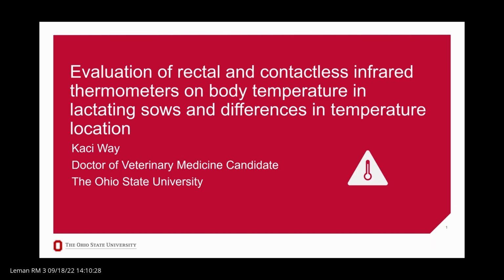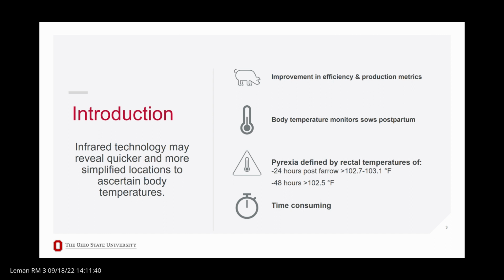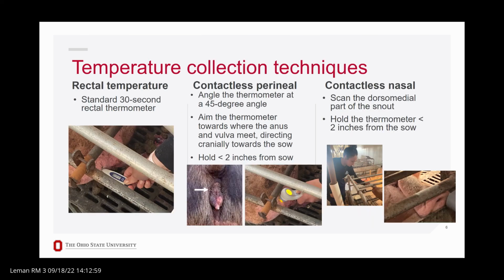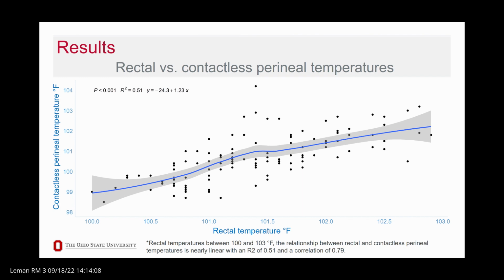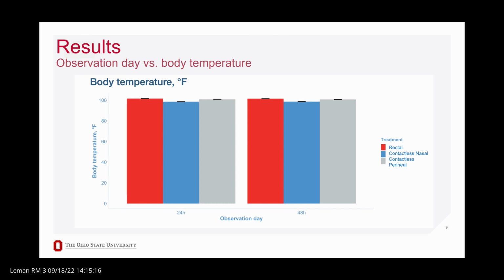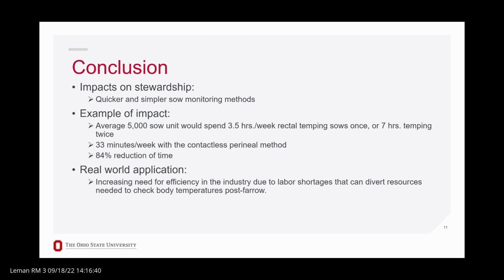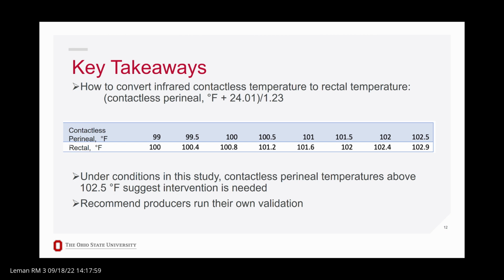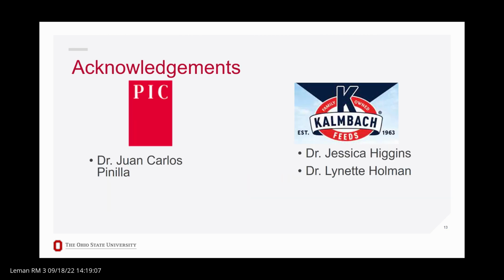Evaluation of rectal and contactless infrared thermometers on body temperature...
"Evaluation of rectal and contactless infrared thermometers on body temperature in lactating sows and differences in temperature location." Presented by Kaci Way of The Ohio State University during the 2022 Allen D. Leman Swine Conference, recorded September 18, 2022.